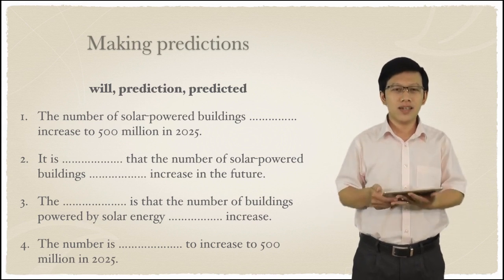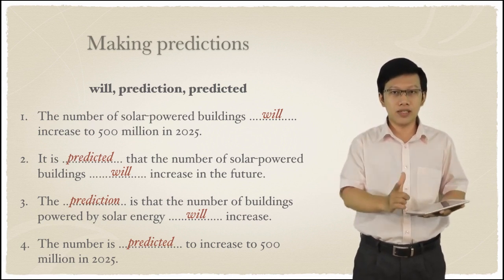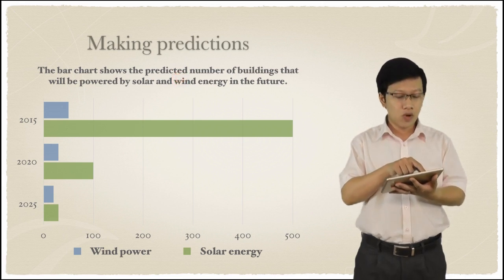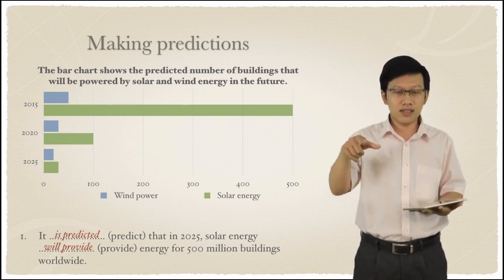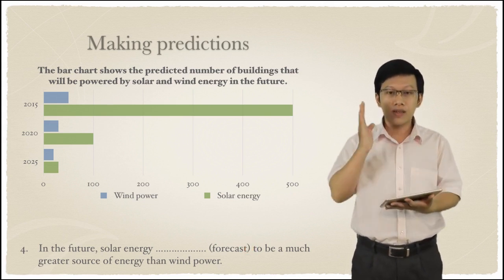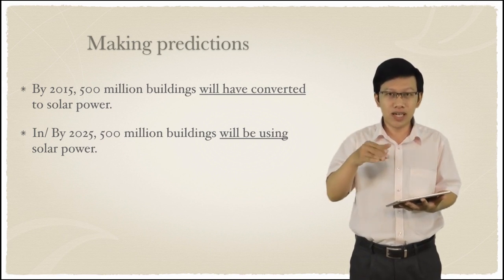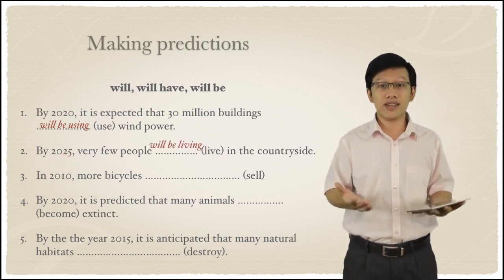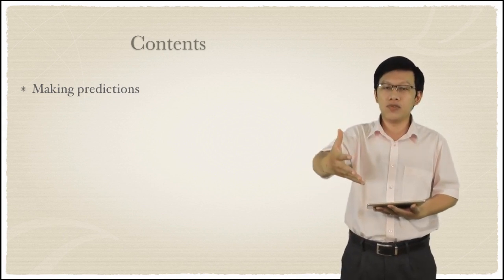IELTS Master Writing Task 1 Part 8 : Predictions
IELTS Master Writing Task 1 Part  2 : Comparrning Information
Xem full khóa học tại đây nhé :